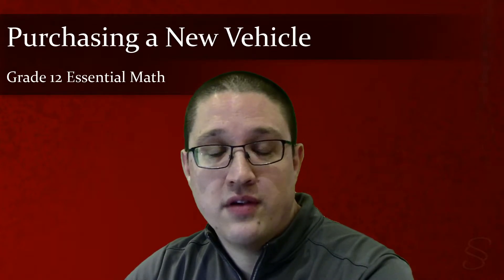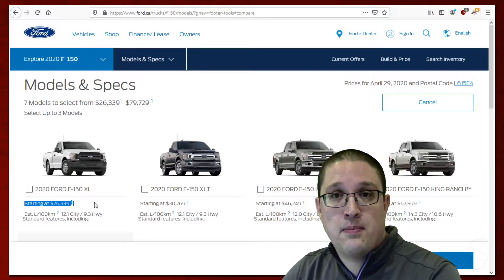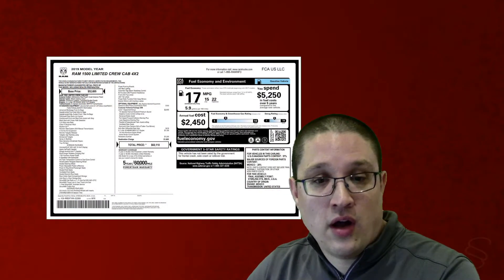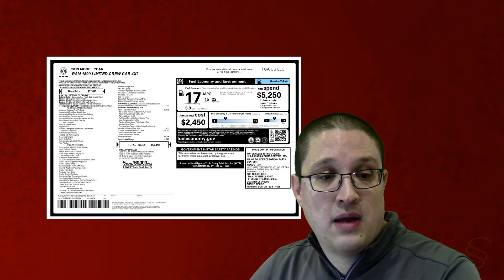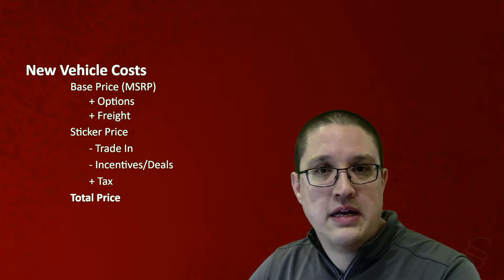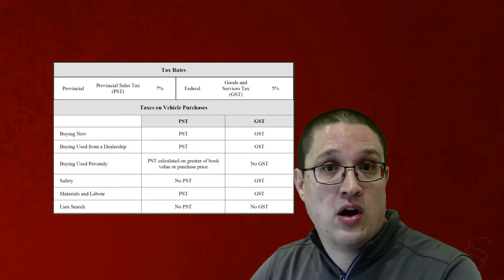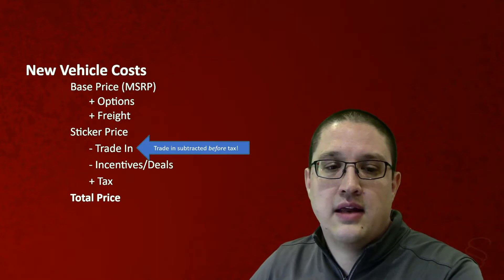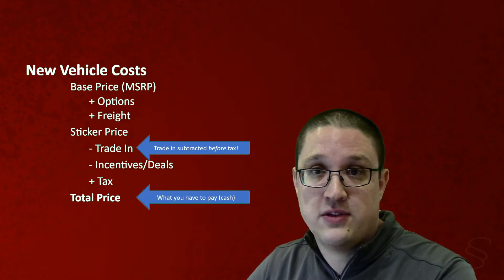Vehicle Finance 1 - New Car Costs - Grade 12 Essential Math